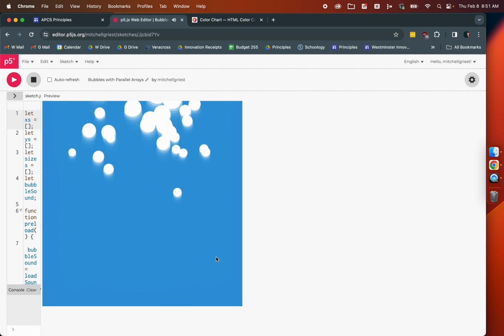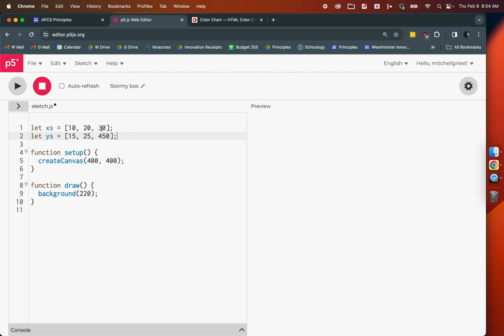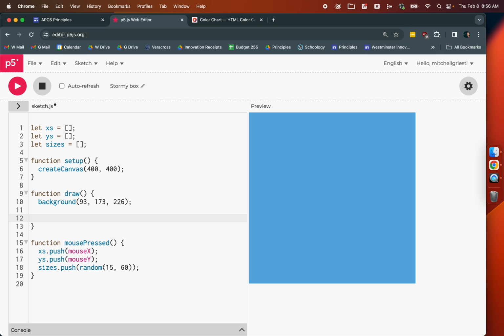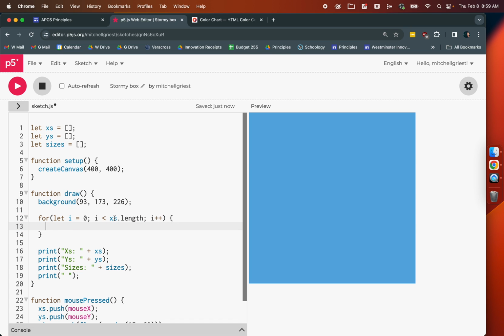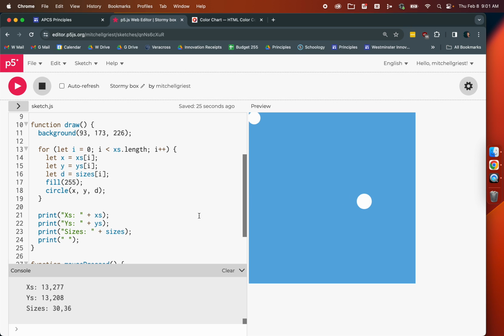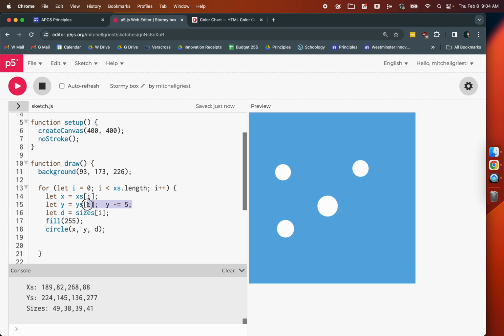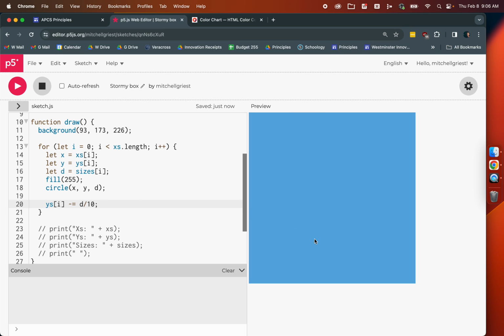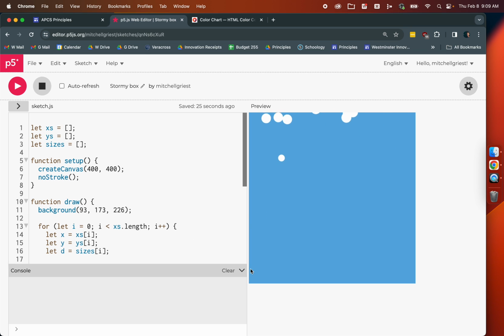Bubbles! Simulating Any Number of Objects Using Parallel Arrays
Follow along as we use the Parallel Arrays technique to simulate any number of bubbles in P5.js